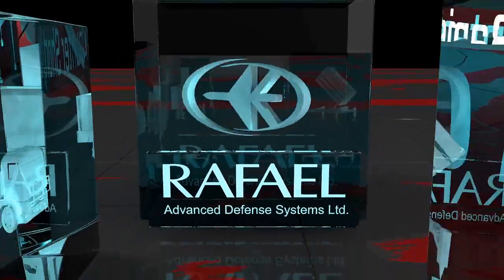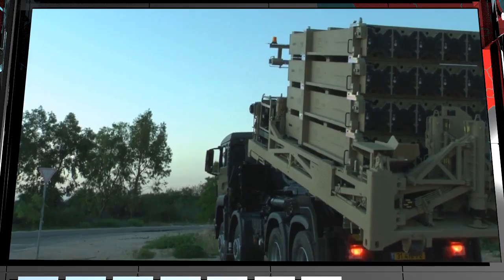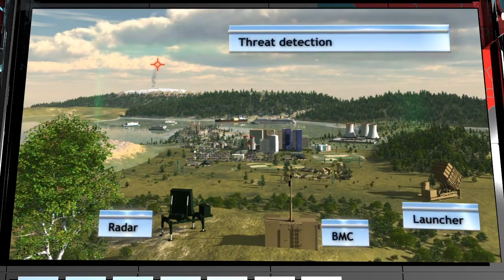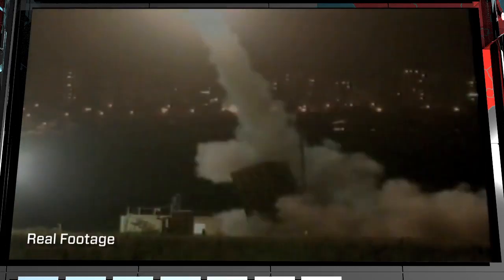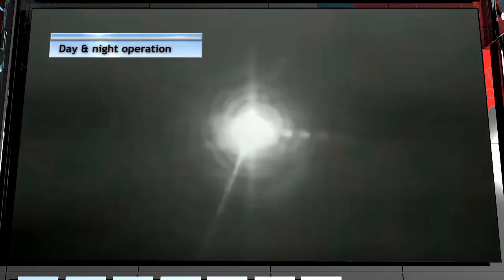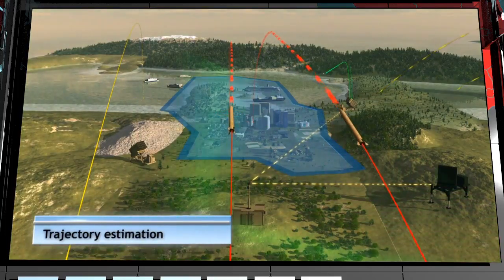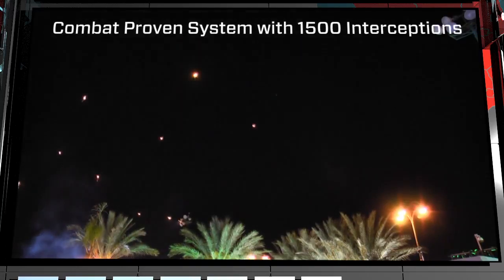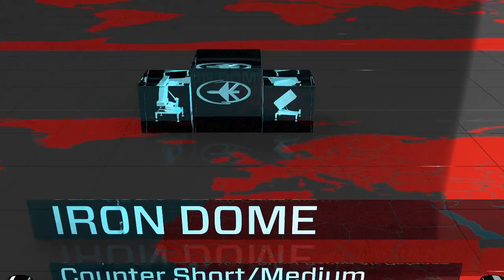Israel's Iron Dome Air Defence System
Iron Dome is a mobile all-weather air defense system developed by Rafael Advanced Defense Systems and Israel Aerospace Industries. The system is designed to intercept and destroy short-range rockets and artillery shells fired from distances of 4 kilometres (2.5 mi) to 70 kilometres (43 mi) away and whose trajectory would take them to a populated area. Israel hopes to increase the range of Iron Dome’s interceptions, from the current maximum of 70 kilometres (43 mi) to 250 kilometres (160 mi) and make it more versatile so that it could intercept rockets coming from two directions simultaneously.

Iron Dome was declared operational and initially deployed on 27 March 2011 near Beersheba. On 7 April 2011, the system successfully intercepted a BM-21 Grad launched from Gaza for the first time. On 10 March 2012, The Jerusalem Post reported that the system shot down 90% of rockets launched from Gaza that would have landed in populated areas. By November 2012, official statements indicated that it had intercepted 400+ rockets. By late October 2014, the Iron Dome systems had intercepted over 1,200 rockets.

In addition to their land-based deployment, Iron Dome batteries will in the future be deployed at sea, where they will protect off-shore gas platforms in conjunction with Israel’s Barak 8 missile system. Iron Dome is part of a future multi-tiered missile defense system that Israel is developing, which will also include Arrow 2, Arrow 3, Iron Beam, Barak 8 and David’s Sling as early as 2018.